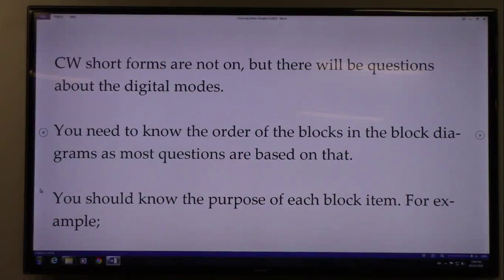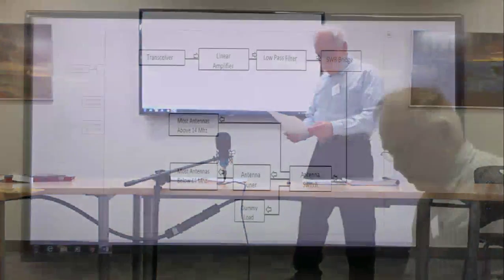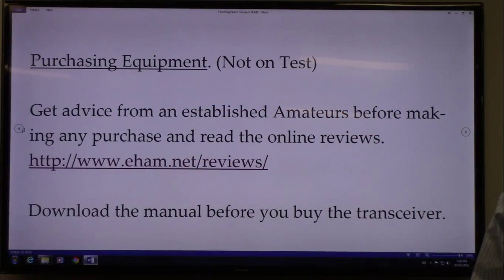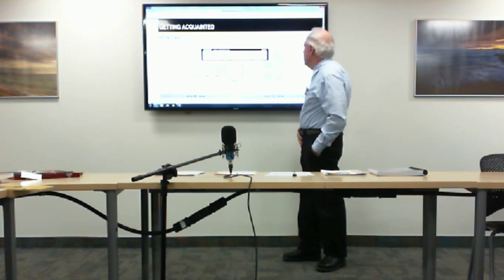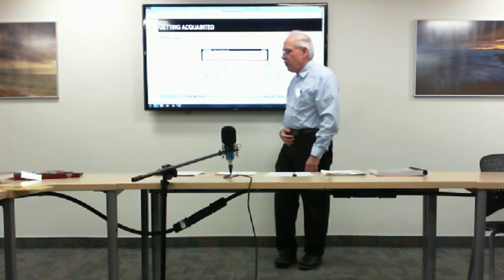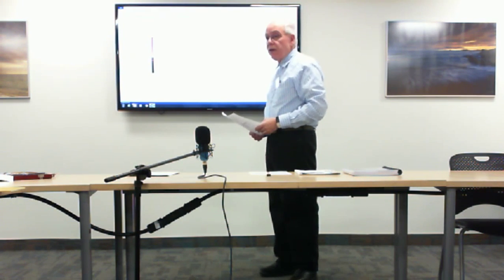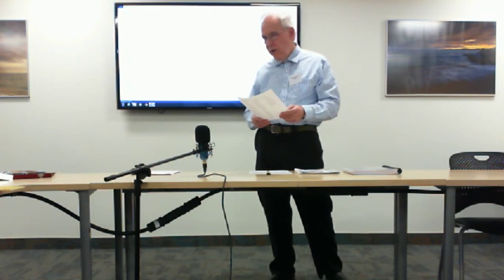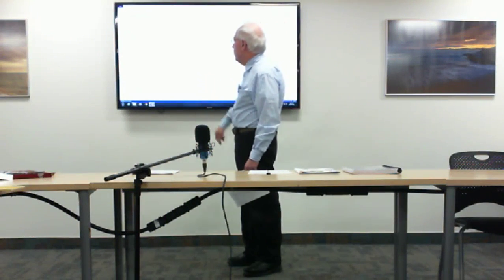AARC LIVE BASIC RADIO COURSE Part1 March 3rd 2016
Algoma Amateur Radio Course held Live 2 days a week